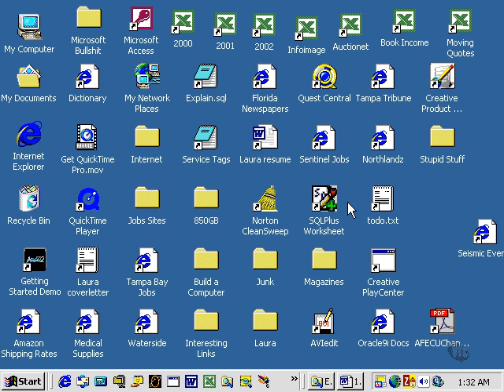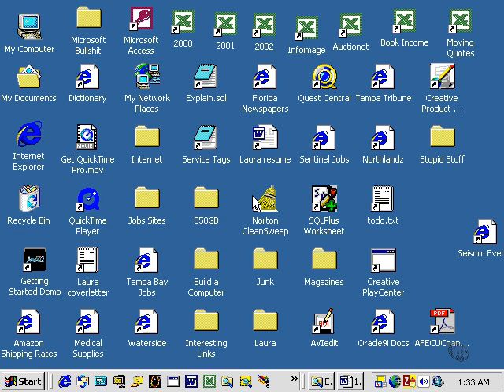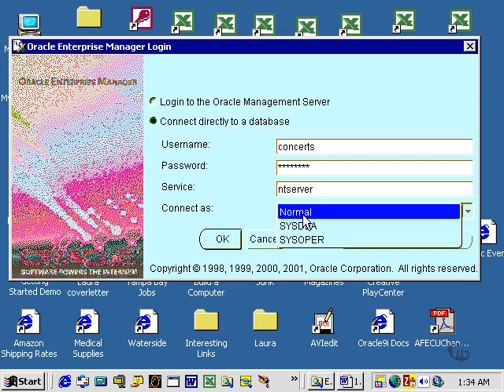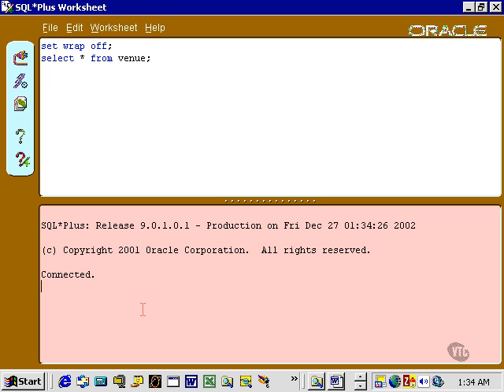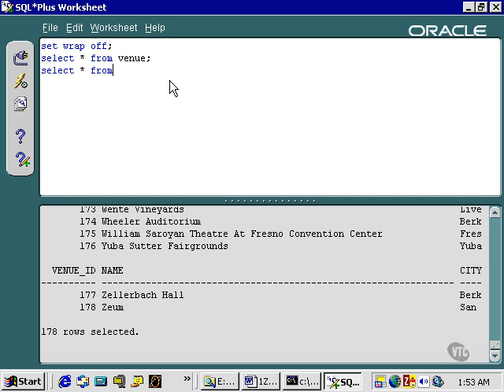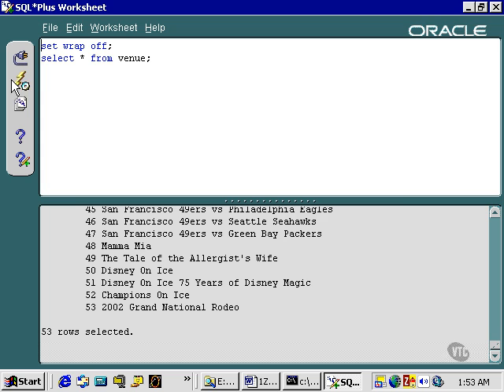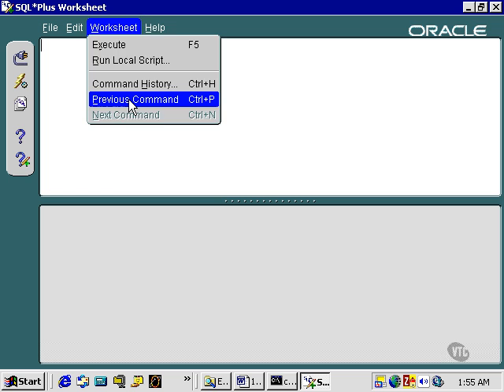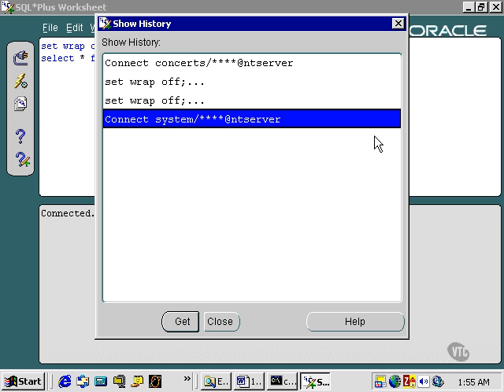learning oracle application developer 16